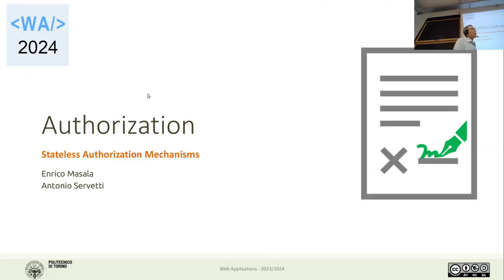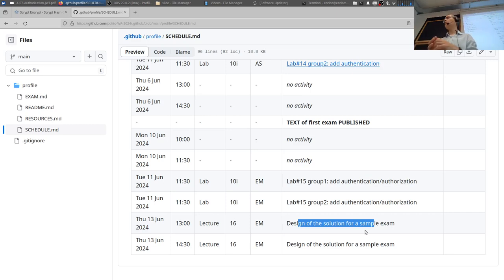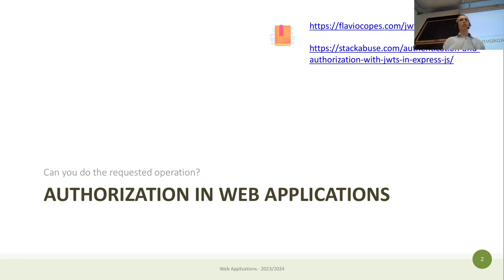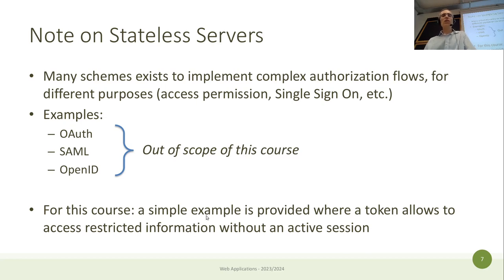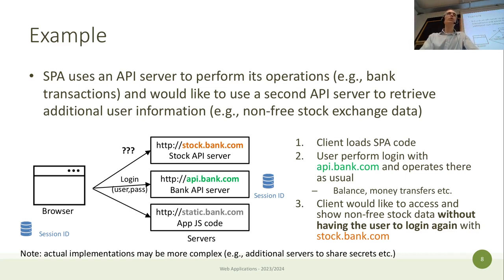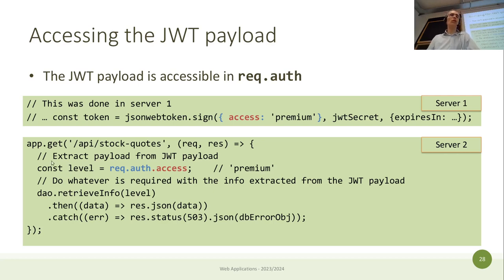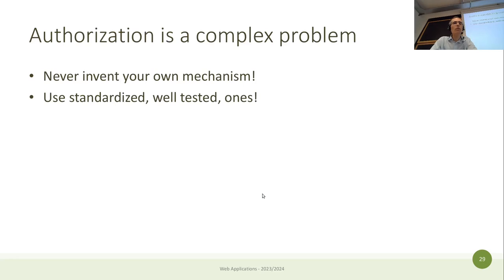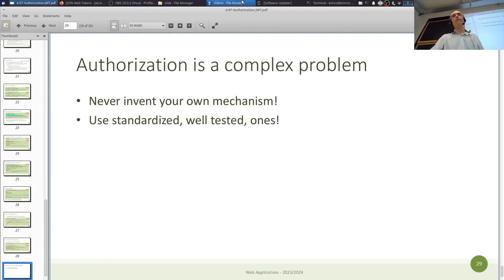WA-2024-L37: Authorization, JWT tokens